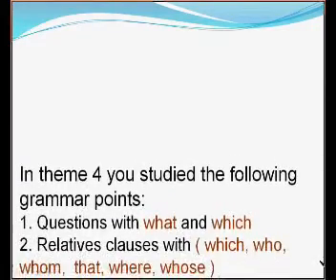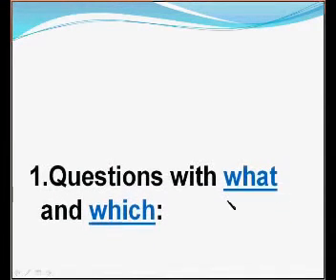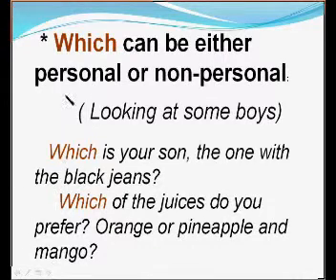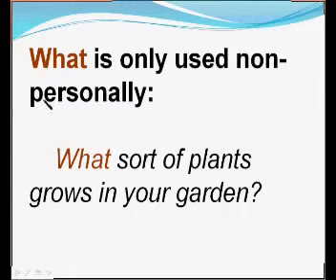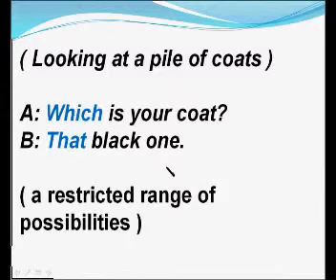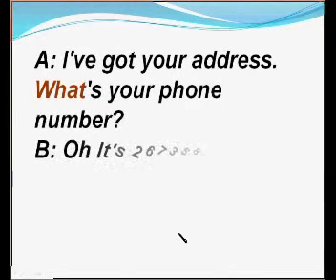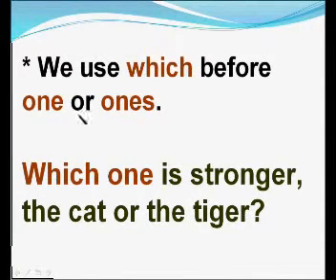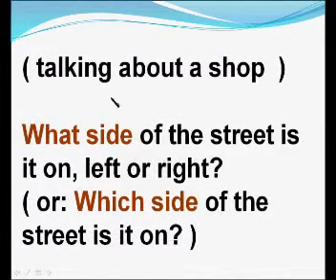Grade 11 - Theme 4 - Science and nature - Grammar